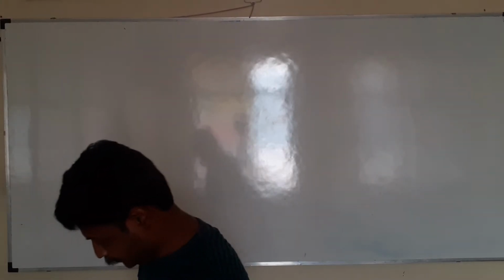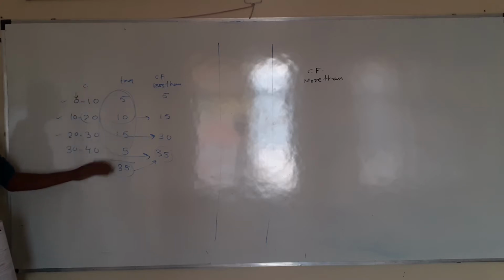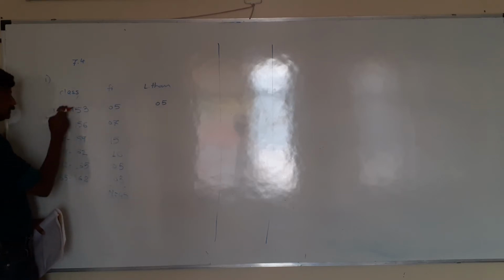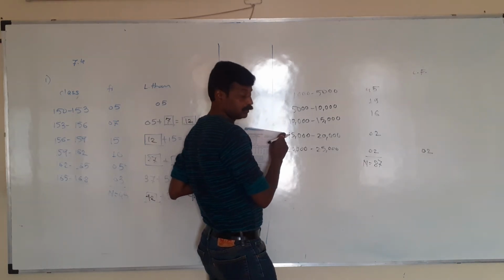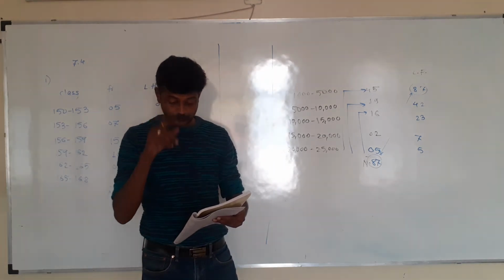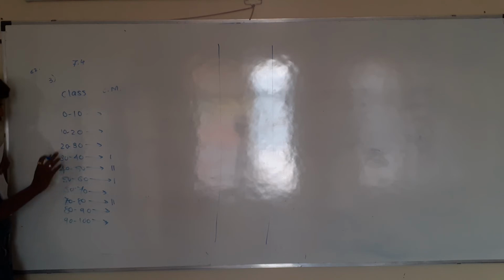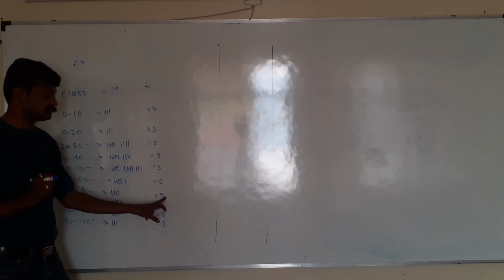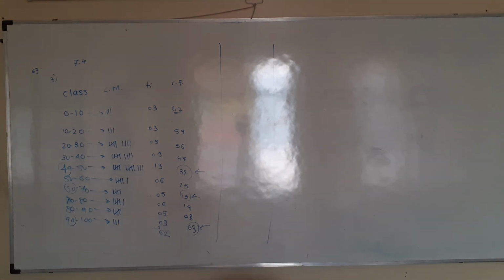IX SSC ALG LN 6 VIDEO 86